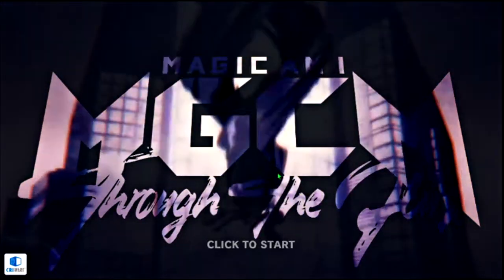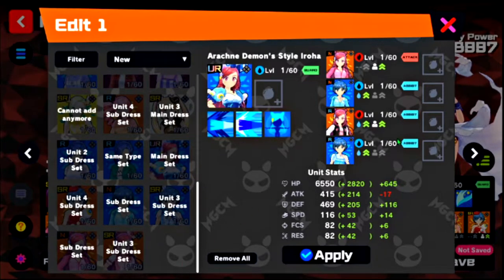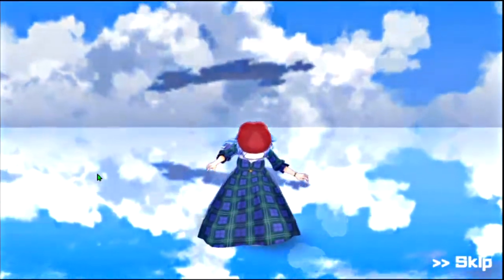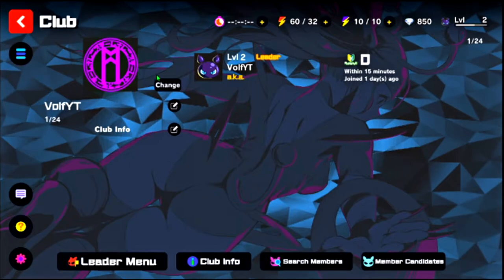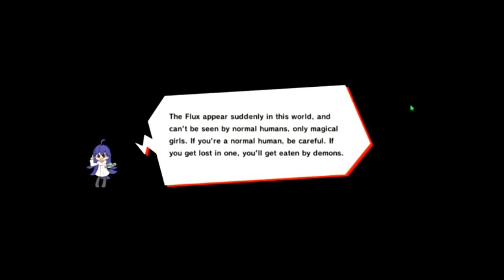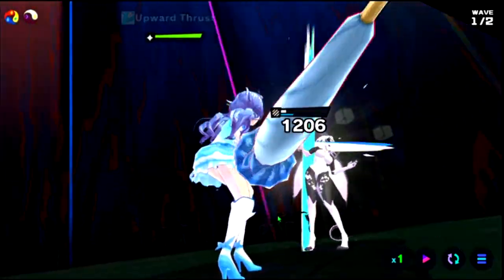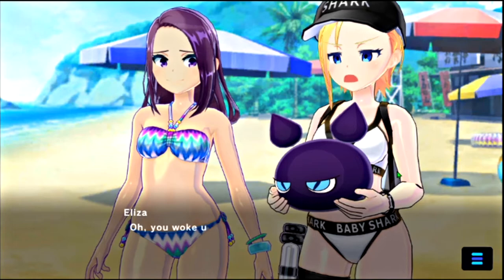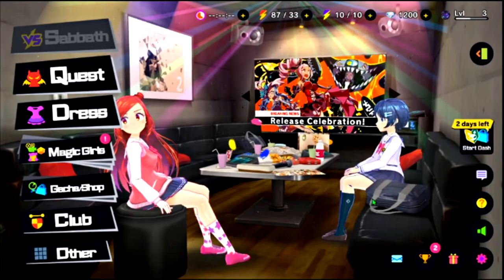A New Adult JRPG Gacha Hits Nutaku's Website [Magicami Gameplay]